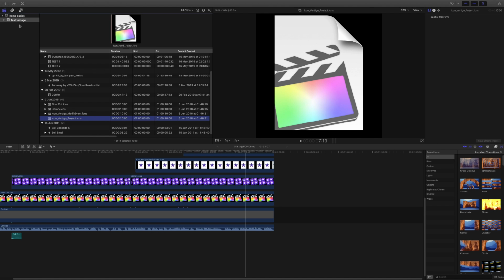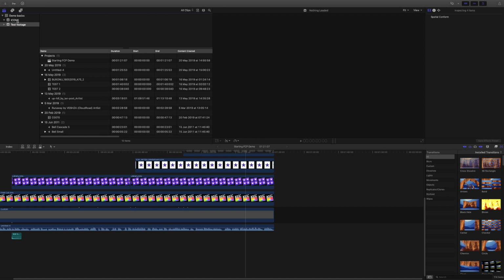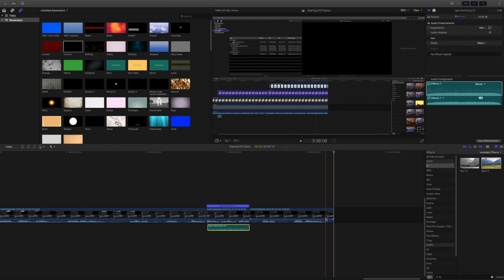FCP - Library to Event to Project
This video is about starting with Final Cut. How to build up your Library and how to organise it.